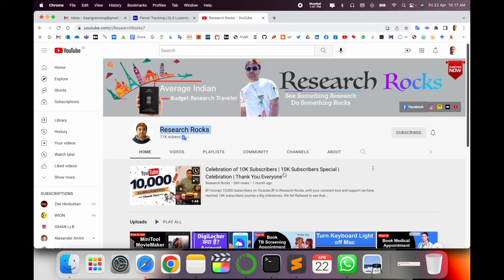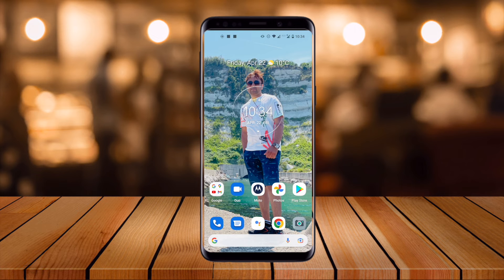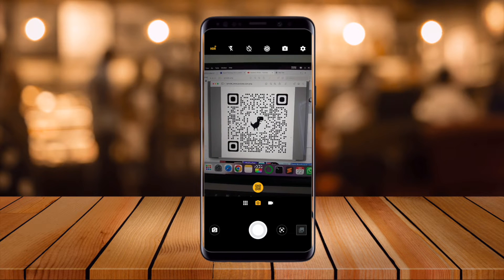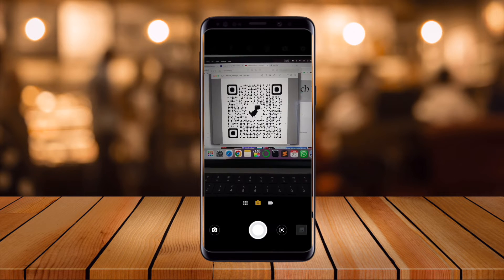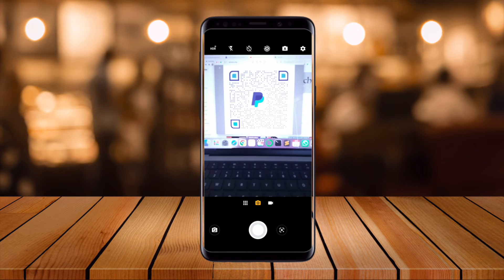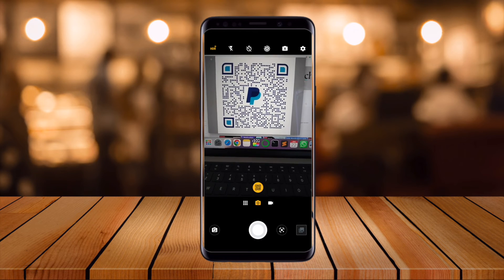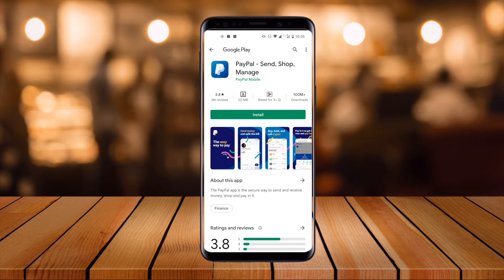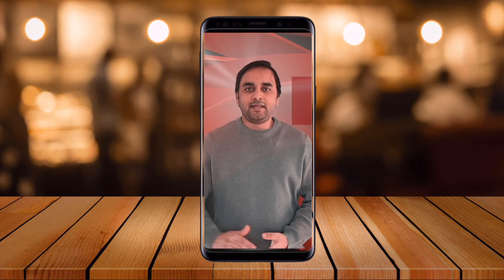How to Easily Scan QR Codes on Android | Quick and Simple Guide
We'll see in this video, Here's how to scan QR codes on , especially Android, with step-by-step instructions..